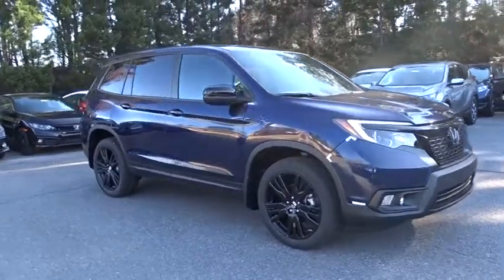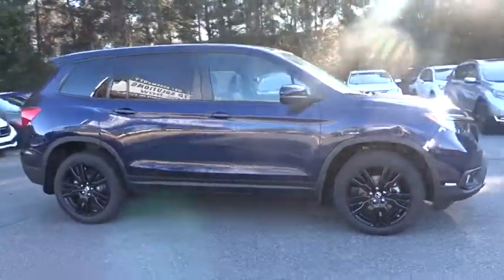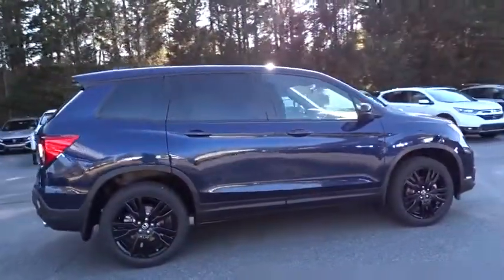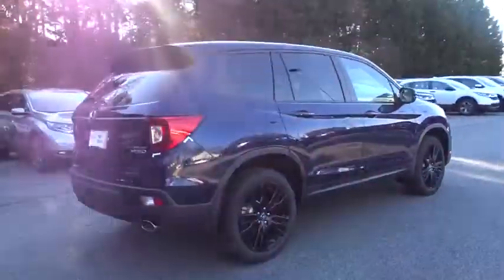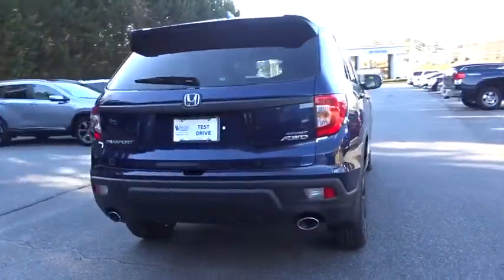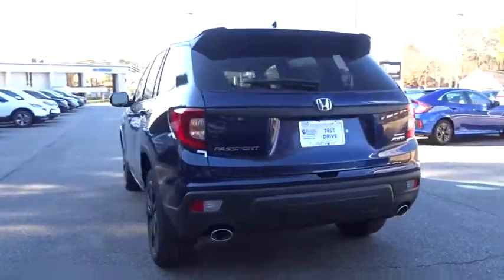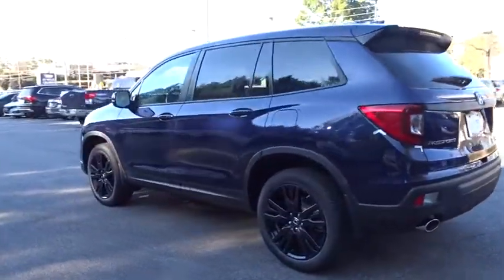2019 Honda PASSPORT Marietta, Atlanta, Roswell, Woodstock, Kennesaw, GA 492304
2019 Honda PASSPORT
2019 Honda PASSPORT 4 SPORT - Stock#: 492304 - VIN#: 5FNYF8H25KB000182

*OFFICIAL RELEASE DATE FEBRUARY 6, 2019*This 2019 Honda Passport 4 SPORT will sell fast! This Passport has many valuable options! -Automatic Transmission On top of that, it has many safety features! We are located at 2103 Cobb Pkwy, Marietta, GA 30067.